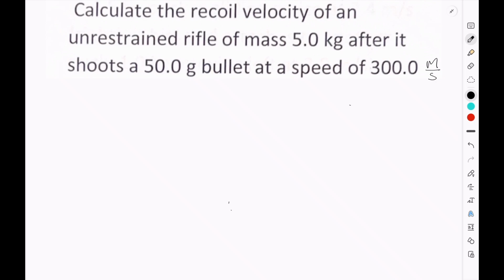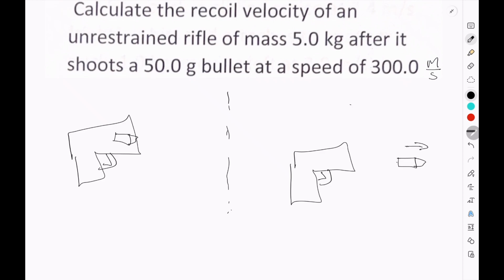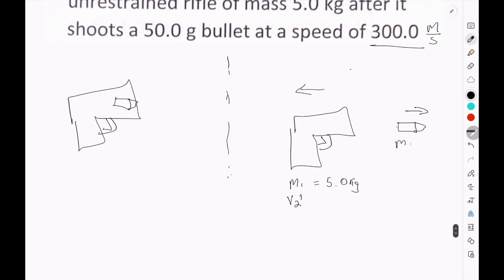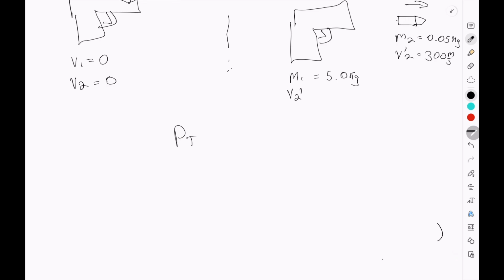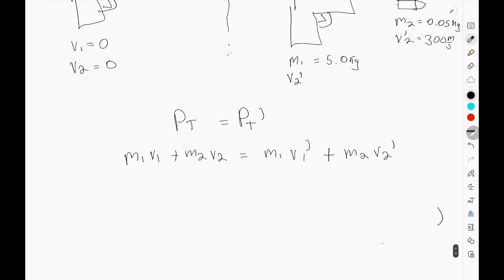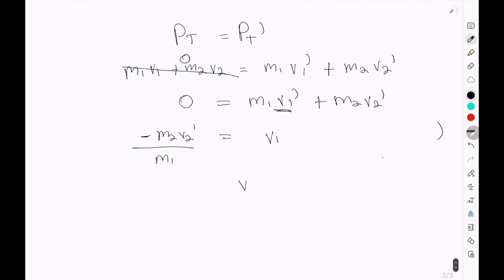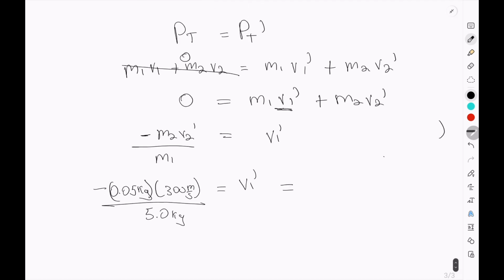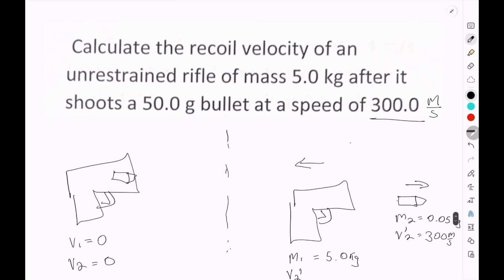Momentum in 1d part 3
Calculate the recoil velocity of an unrestrained rifle of mass 5.0kg after it shoots a 50.0g bullet at a speed of 300m/s